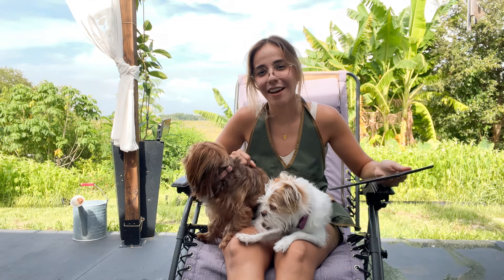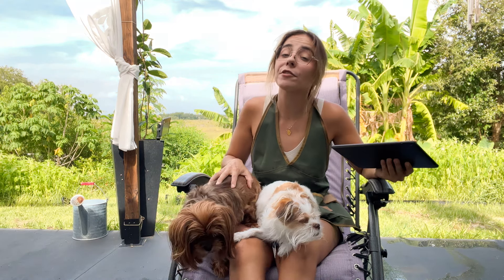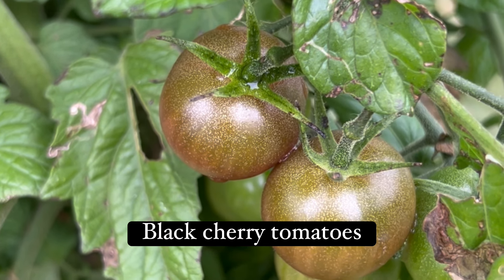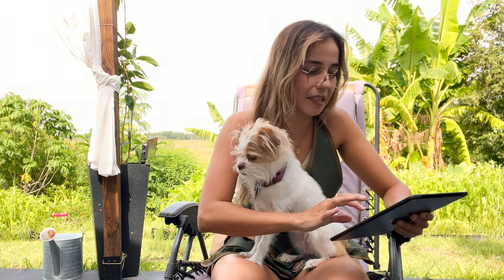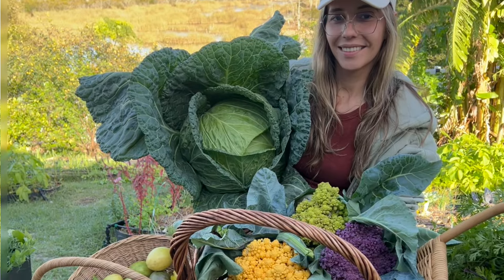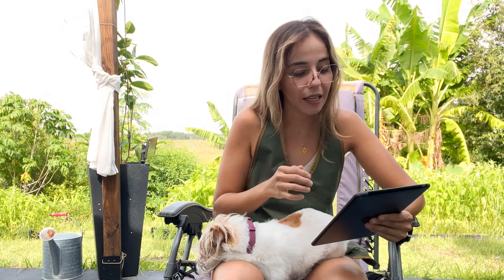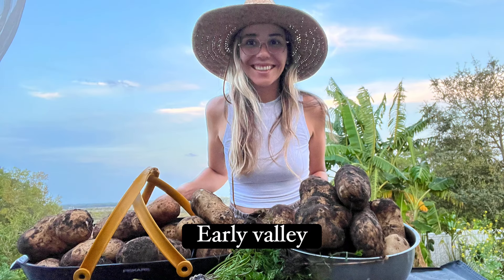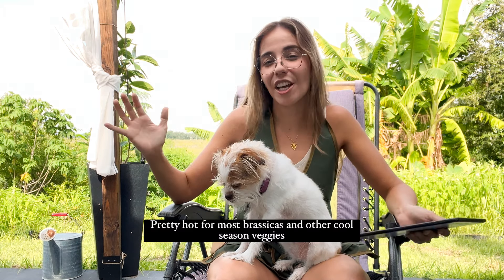Florida Fall Gardening - What To Grow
Fall Gardening in Florida

Vegetable Gardening year round in Florida

Growing Potatoes in Florida

Drip irrigation system